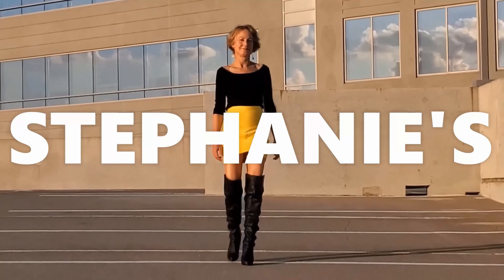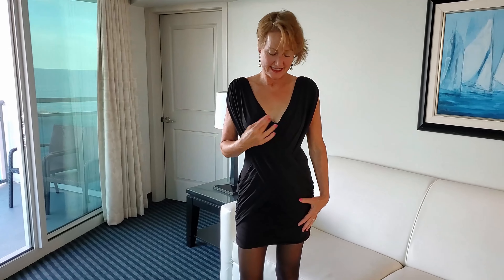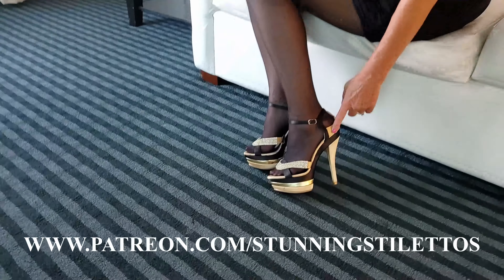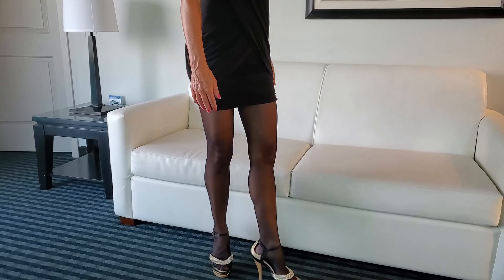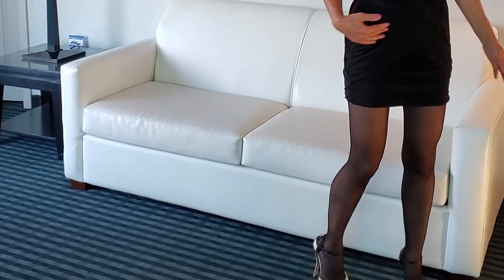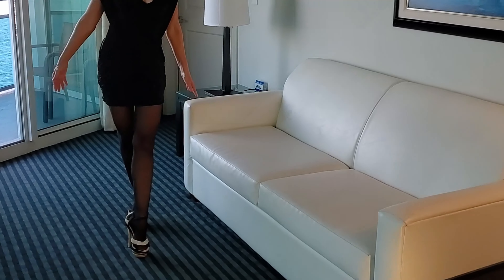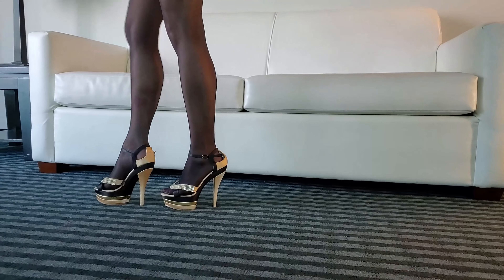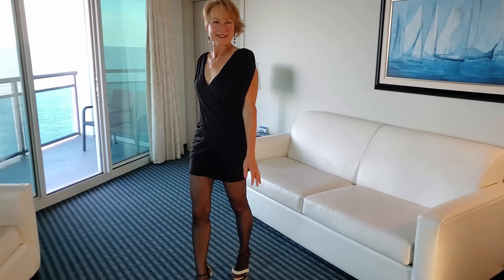WOW, I LOVE THIS FORMAL COCKTAIL DRESS #4 ENSEMBLE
The forth in our cocktail dress collection, this dress and heels make a beautiful, more formal, fashion statement.  The black draped cocktail dress with black pantyhose and black heels with gold trim make a clean, formal look that says, "Night out, time!"  Join me as we review the whole ensemble  This "BCBG by Maxazria" dress with the Selina by Summer Rio heels and the Shein hosiery all work to dress it up for evening wear.  Join me in this quest for the perfect cocktail dress for date night!

IF YOU WOULD LIKE TO HELP ME make more videos like this one,  you can gift fashion articles for me from this Amazon WISHLIST.  Many thanks!!

MY WISHLIST

Thanks and a big hug to all who contribute to my collection.   (My shoe size is typically an 8)